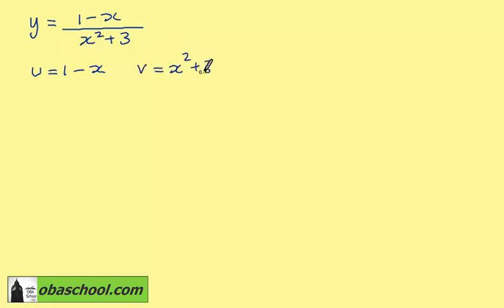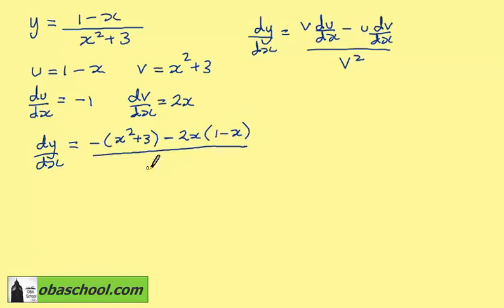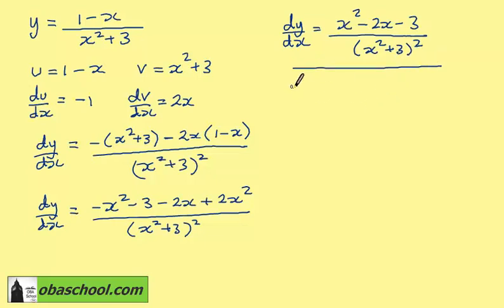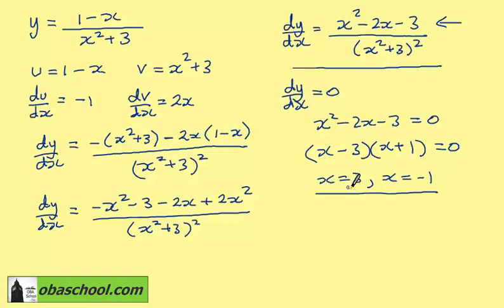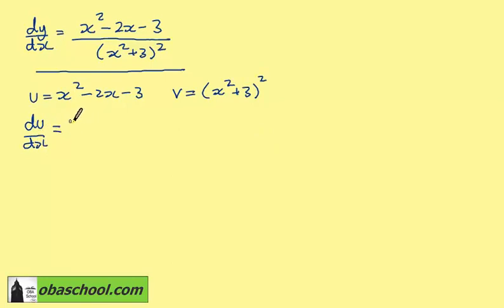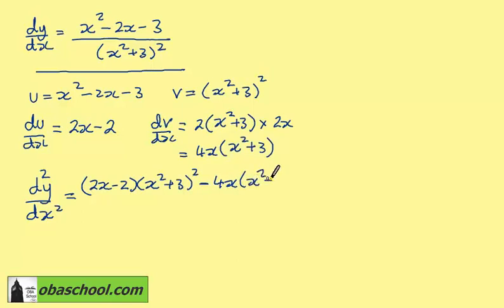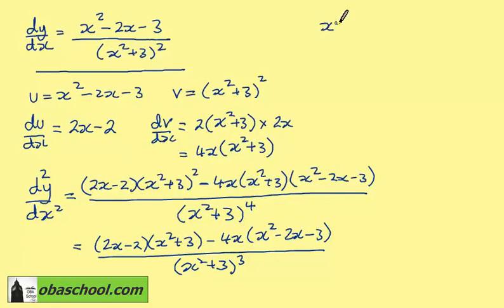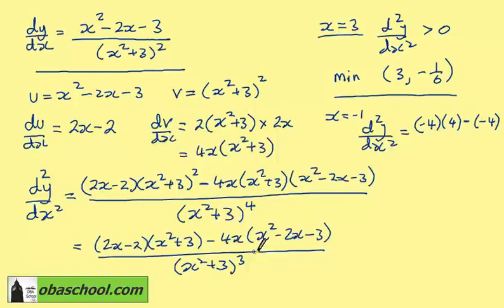Differentiation - 1.34 The Quotient Rule - Differentiating the Quotient Rule ex 4